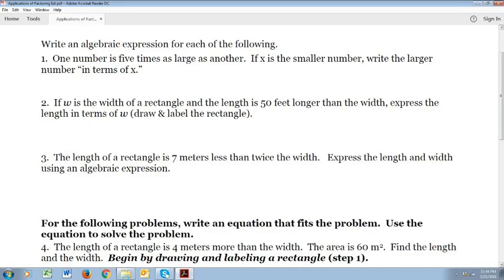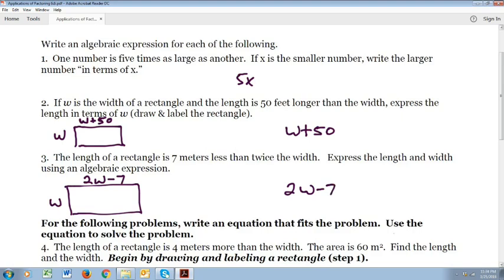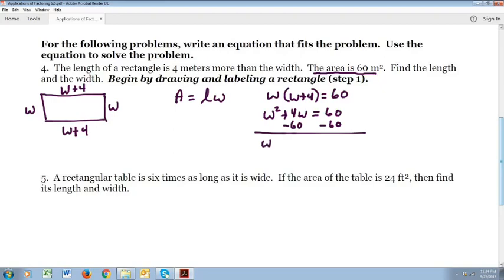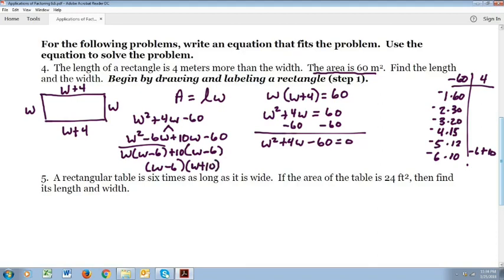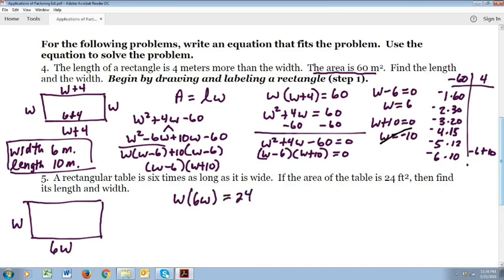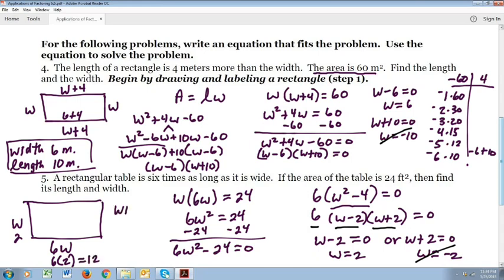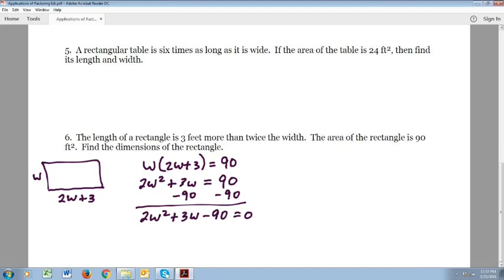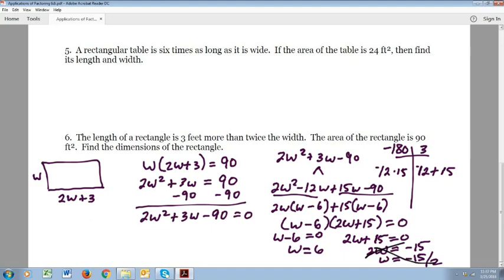Applications of Quadratic Equations